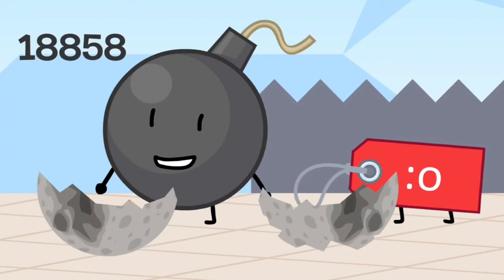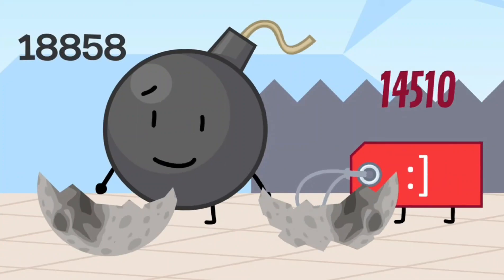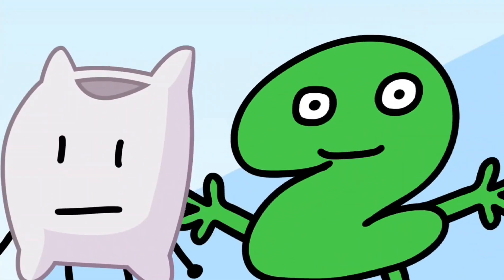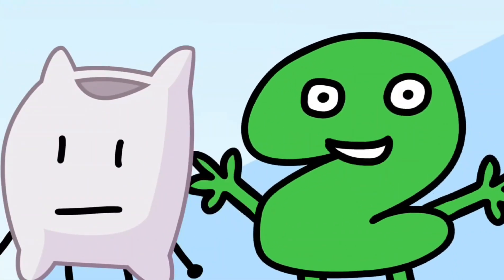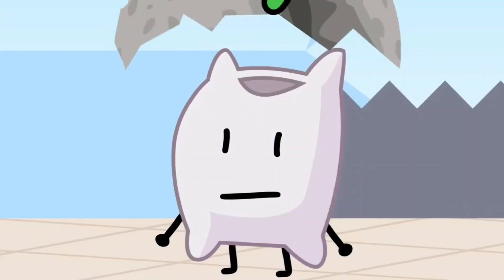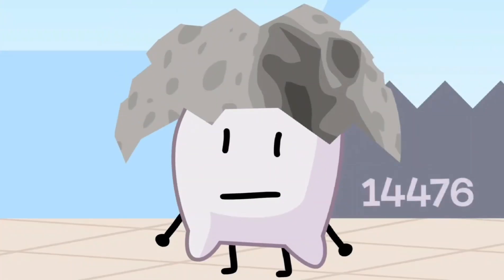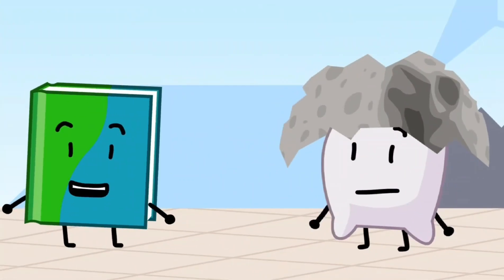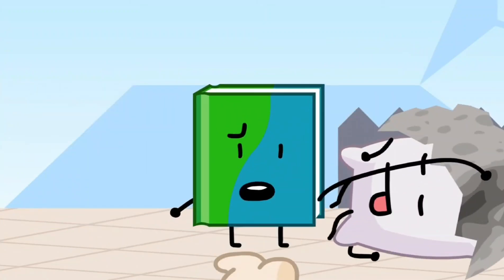DFDI 12: I Hope it's you!